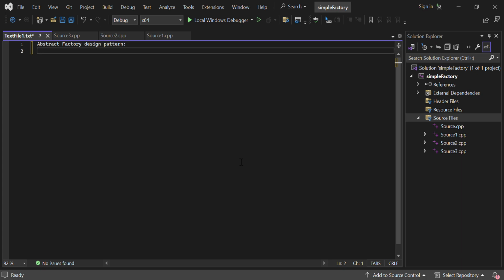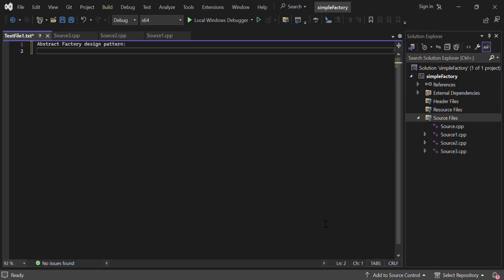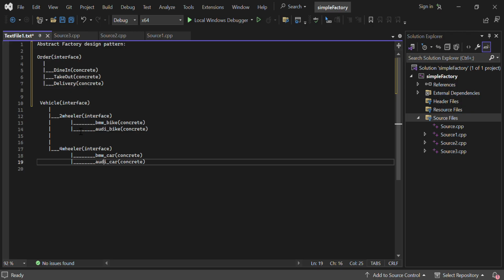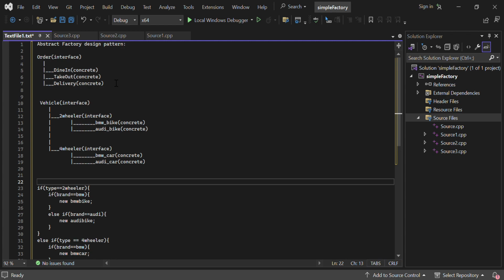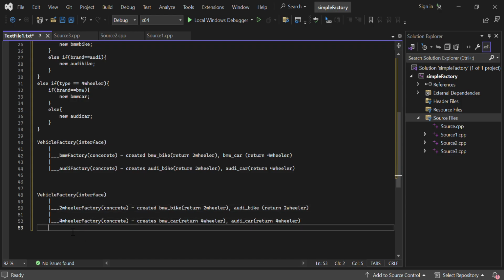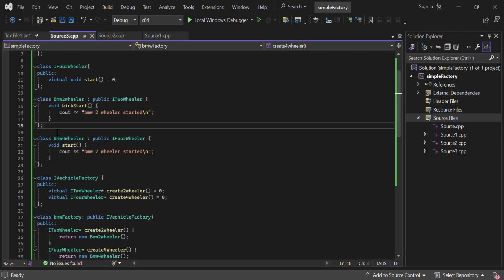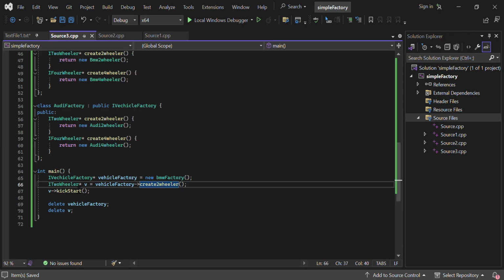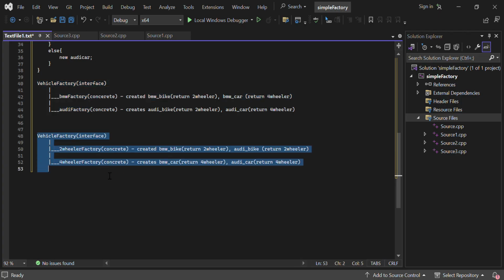Abstract factory design pattern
In this video, I have explained about abstract factory design pattern. This design pattern is used when we want to create objects that belong to a group of family, then we can use this abstract factory design pattern.